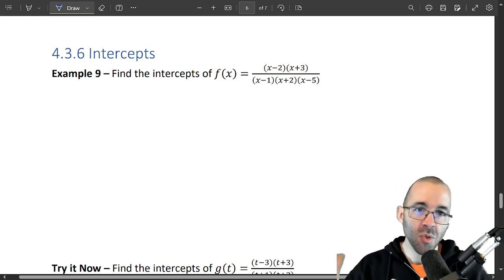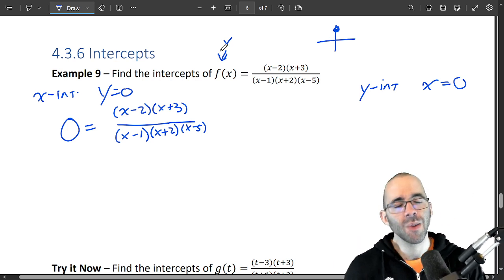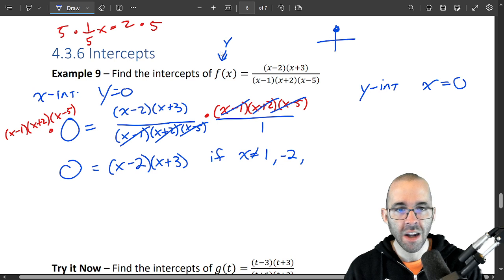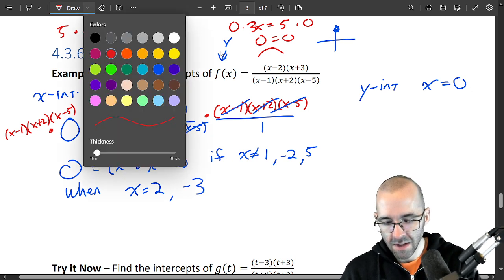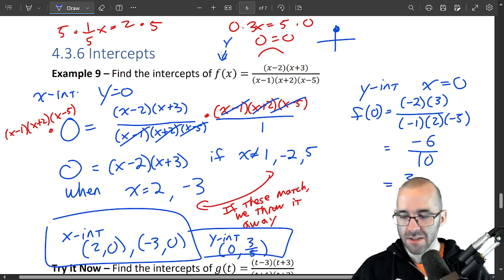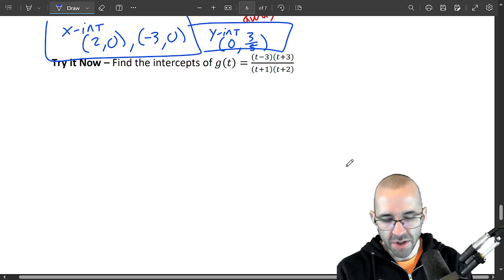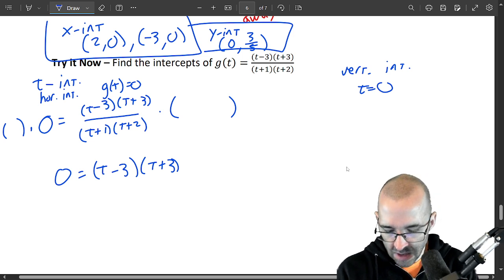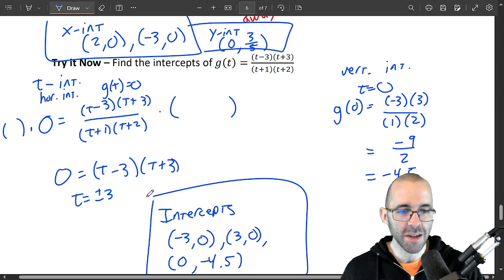4 3 6 Intercepts of Rational Functions